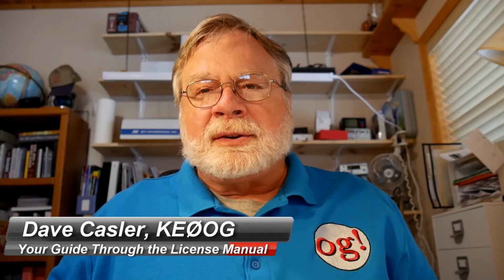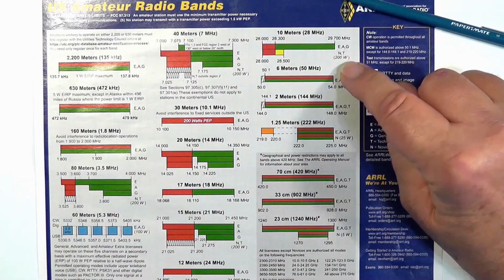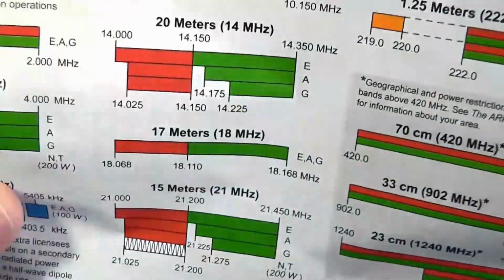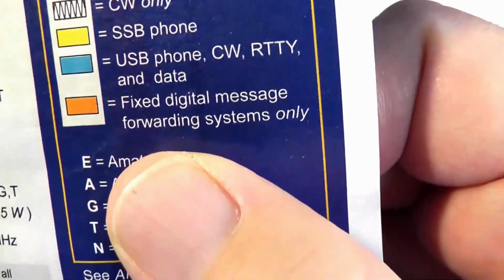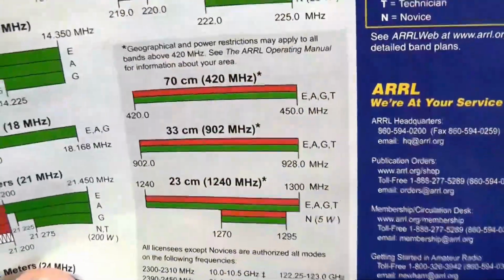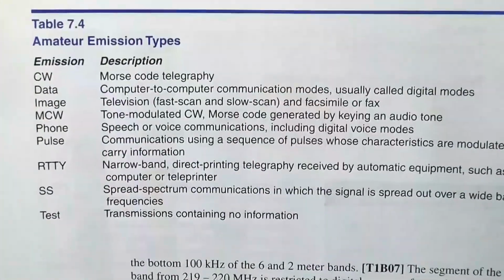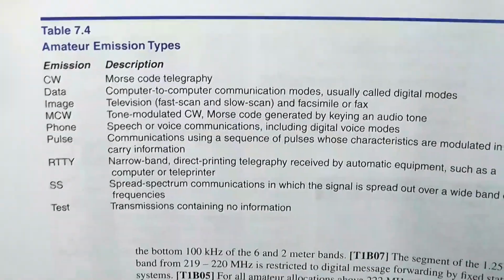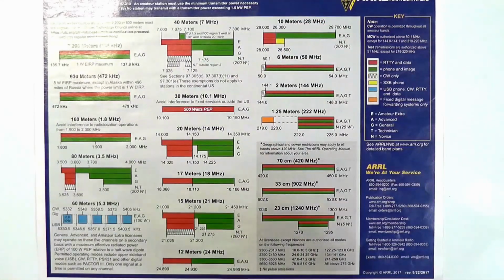Dave Casler Technician License Series: T23 Section 7.2 Bands and Privileges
This video introduces you to Section 7.2, Bands and Privileges.

Follow along with Dave as he takes you through the ARRL Ham Radio License Manual: